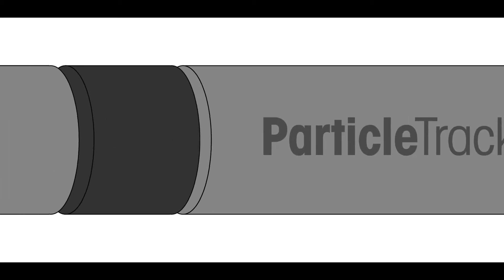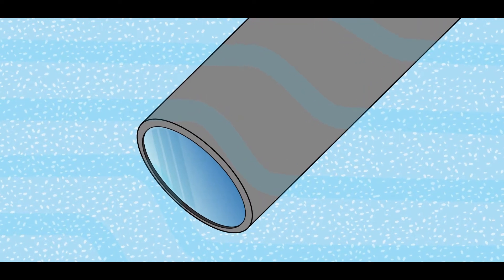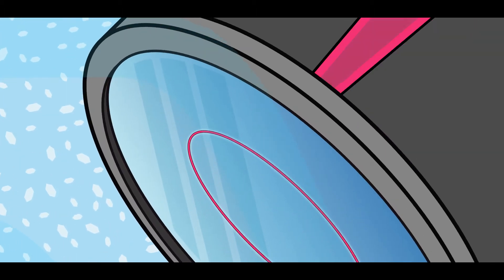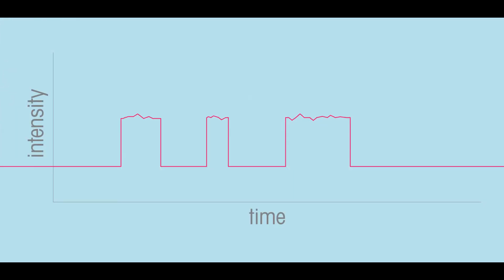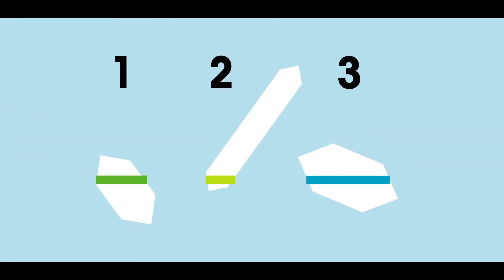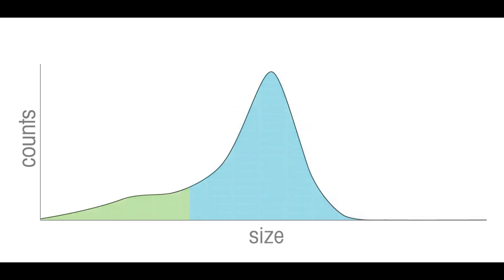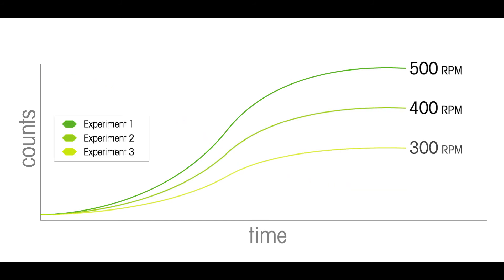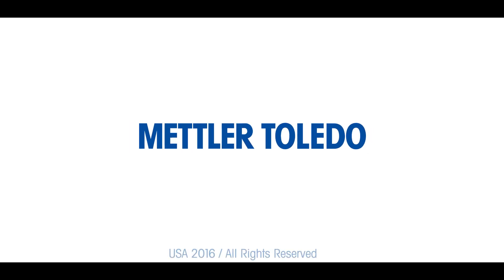ParticleTrack With FBRM Method of Measurement – Technology Introduction – METTLER TOLEDO – en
A probe-based instrument uses a measurement technique called Focused Beam Reflectance Measurement (FBRM). The probe is inserted directly into process streams, at an angle, to ensure particles can flow easily across the probe window where the measurement takes place.

ParticleTrack is a probe-based instrument that uses a measurement technique called Focused Beam Reflectance Measurement (FBRM).

The FBRM probe is inserted directly into process streams, at an angle, to ensure particles can flow easily across the probe window where the measurement takes place. A laser beam is launched down the probe tube through a set of optics and focused to a tight beam spot at the sapphire window. The optics rotate at a fixed speed, typically 2m/s, resulting in the beam spot rapidly scanning across particles as they flow past the window.

As the focused beam scans across the particle system, individual particles or particle structures will backscatter the laser light to the detector. These distinct pulses of backscattered light are detected, counted, and the duration of each pulse is multiplied by the scan speed to calculate the distance across each particle.

This distance is defined as the Chord Length, a fundamental measurement of the particle related to the particle size. Typically, thousands of particles are counted and measured per second, allowing a precise and highly sensitive chord length distribution to be reported in real time.

The chord length distribution tracks how particle size and count change from the beginning, until the end of a process. Statistics from each chord length distribution, such as counts in fine and coarse size classes, can be trended over time.

By changing operating conditions and tracking particles and particle structures as they naturally exist in process, scientists are better able to understand, optimize and control their particle systems.